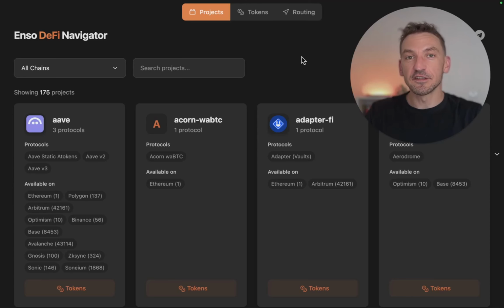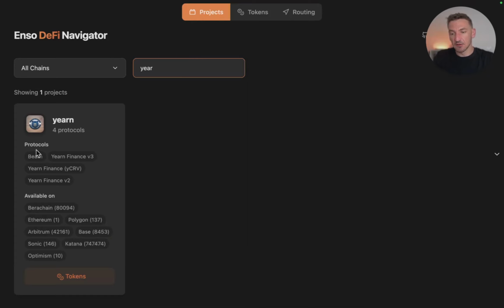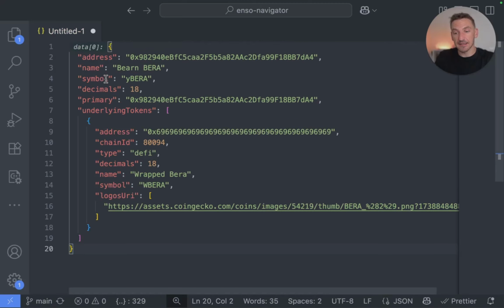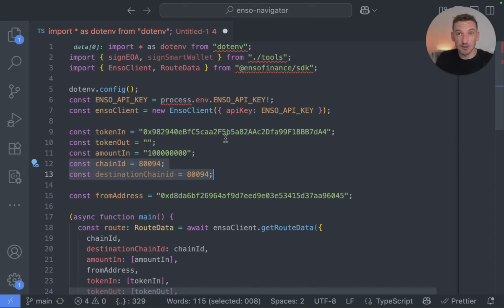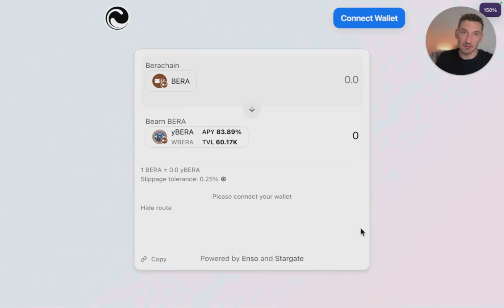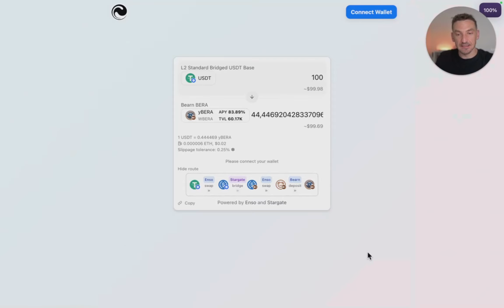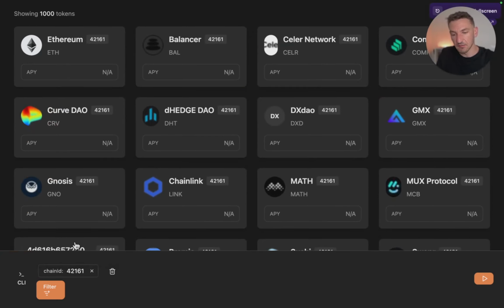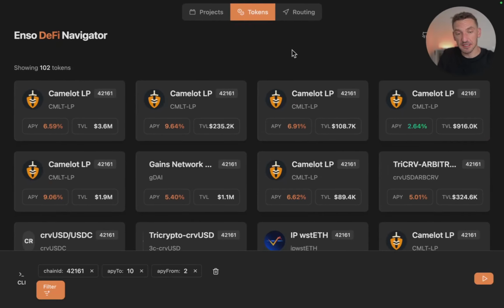Enso DeFi Navigator - Explore, Script, Debug, and Ship with Enso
The Enso DeFi Navigator is your go-to tool for exploring what’s live in the Enso ecosystem.

The navigator lets you:
- Explore and keep up to date with integrated protocols
- List and filter through supported tokens
- Grab token information from number of decimals to primary address
- Test out routing from or to a token using Enso’s routing widget
- Grab SDK boilerplate to kick off coding faster